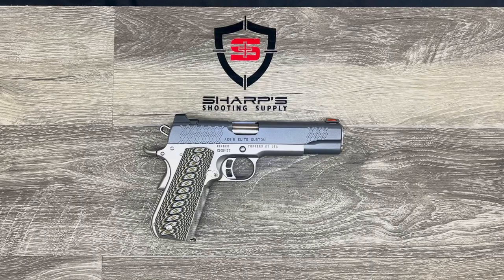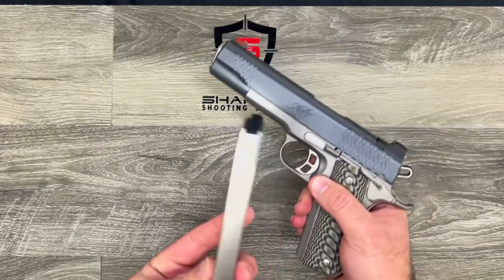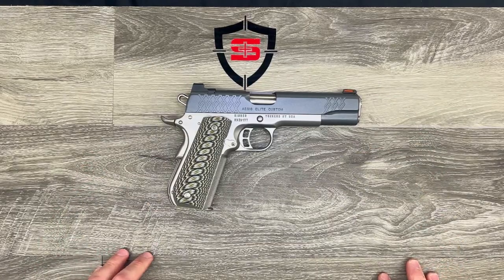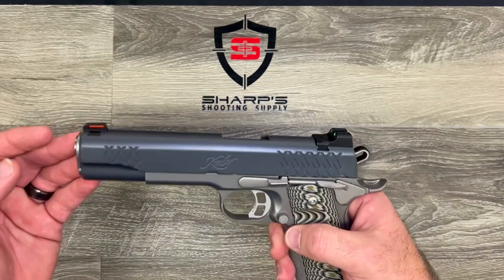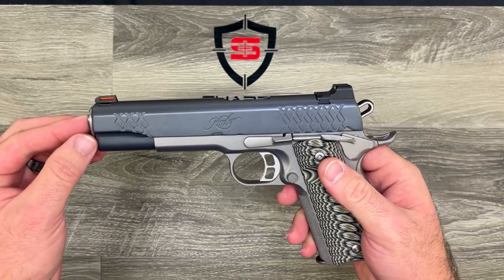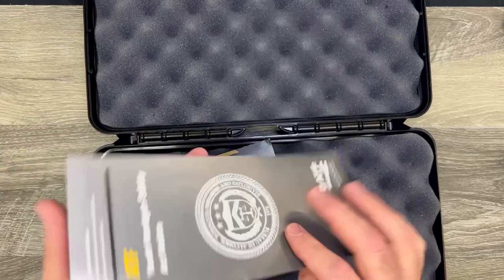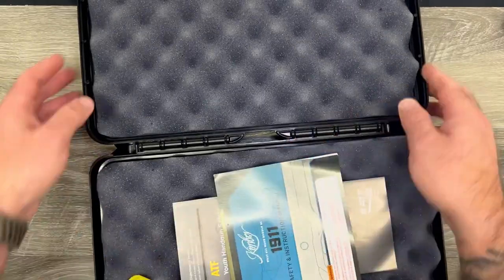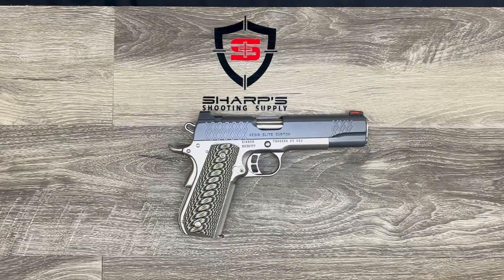Kimber Aegis Elite Custom Product Review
In this product review from Sharp Shooting Supply, we introduce the Kimber Aegis Elite Custom 1911 handgun. We highlight its features, such as being chambered in .45 ACP (also available in 9mm), having an 8+1 capacity magazine, an oversized thumb safety, and fiber optic sights. The firearm is on the heavy side at 40 ounces, making it less suitable for concealed carry but ideal for target shooting or home defense. The Aegis Elite Custom has a two-tone finish, a skeletonized trigger and hammer, G10 grips, and a unique chain link pattern on the slide. It comes with a 4-5 pound trigger and an oversized beaver tail to prevent slide bite. The Kimber Aegis Elite Custom is made in America and comes with a good warranty. The box includes various accessories, but no extra magazine. Overall, we recommend the Kimber Aegis Elite Custom as a great handgun for target shooting or home defense.